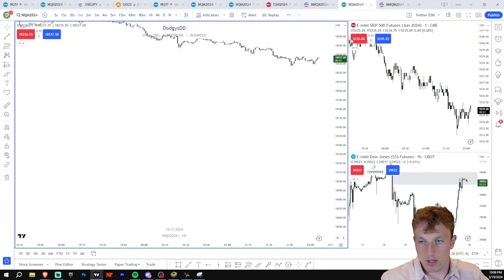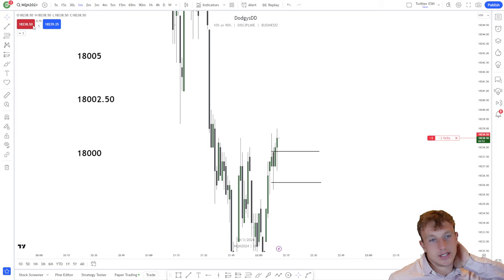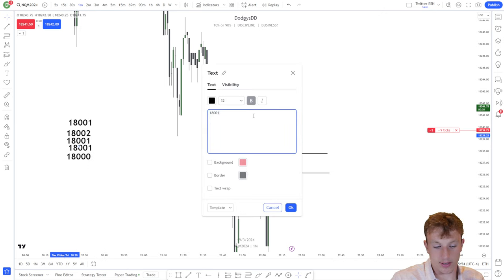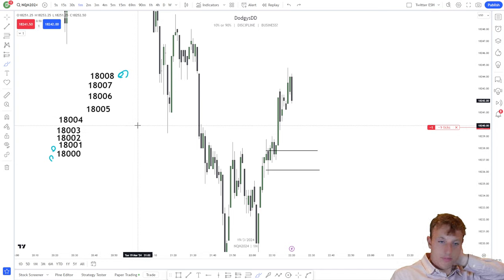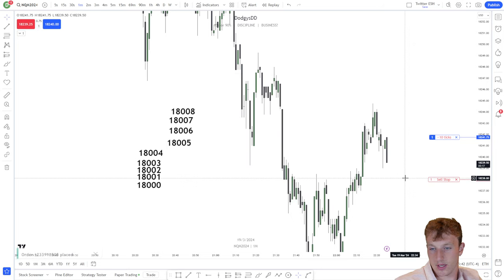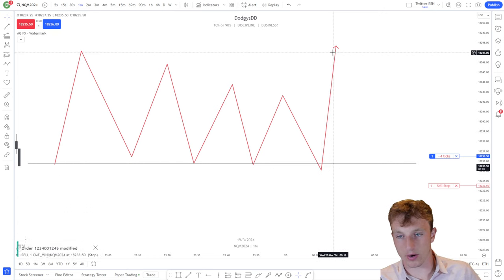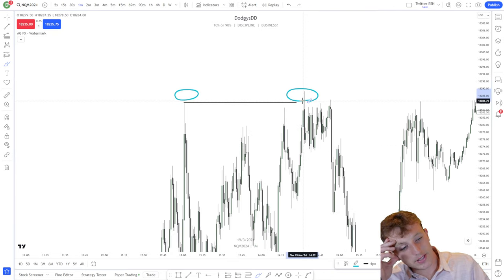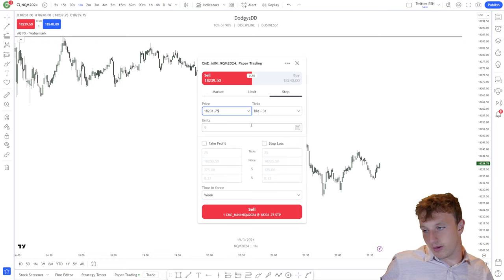Orders | Bootcamp Ep. 7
Bootcamp Day 7 - Types of order to get into the market